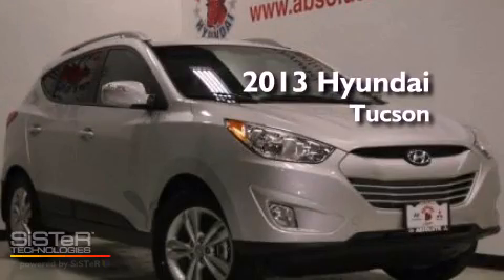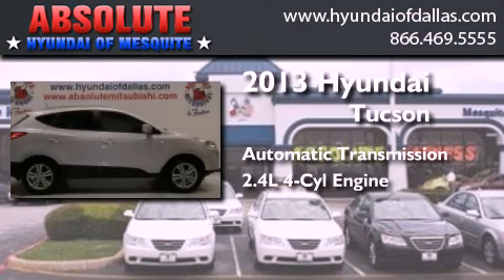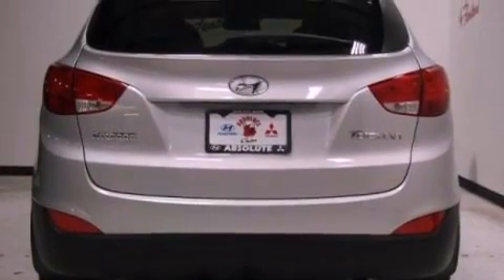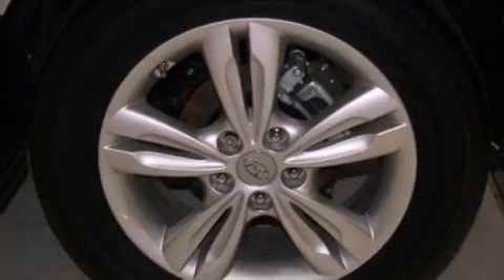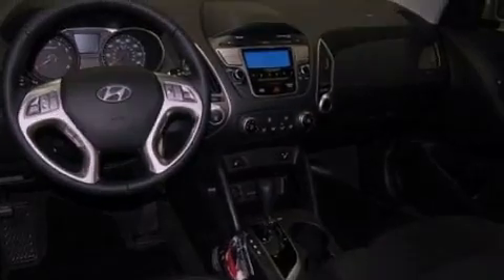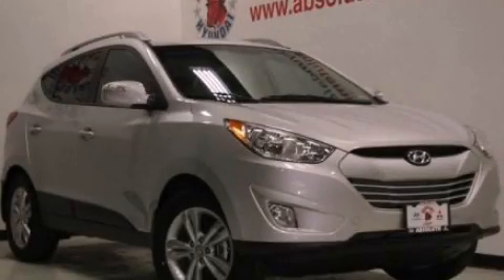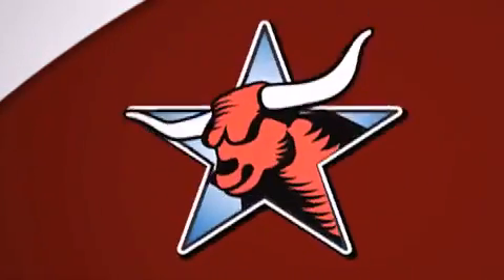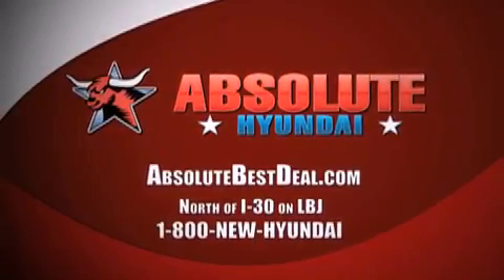2013 Hyundai Tucson Mesquite TX Garland TX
Year : 2013
 Make : Hyundai
 Model : Tucson
 Engine : 2.4L I4
 Trans . : Automatic
 Exterior : Silver
 Miles : 15
 Interior : Black
 Stock : DU640050